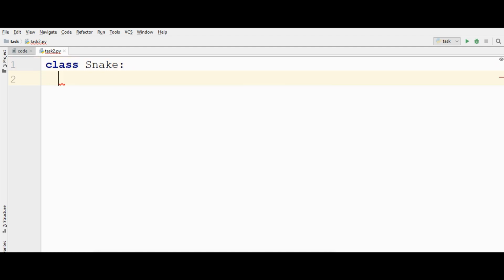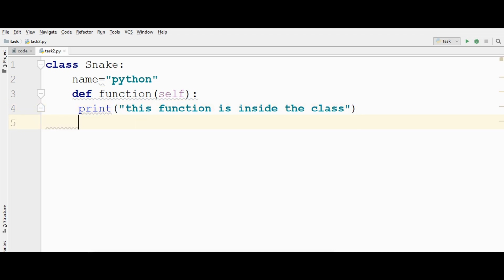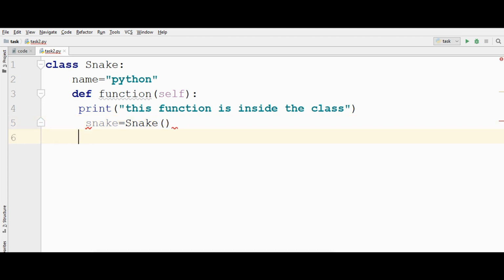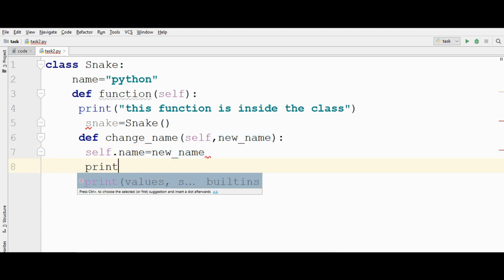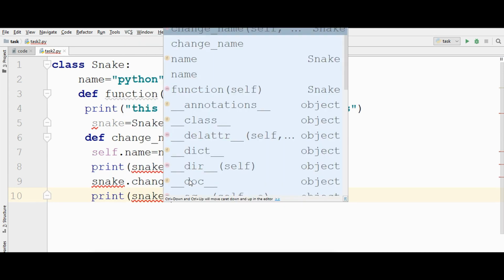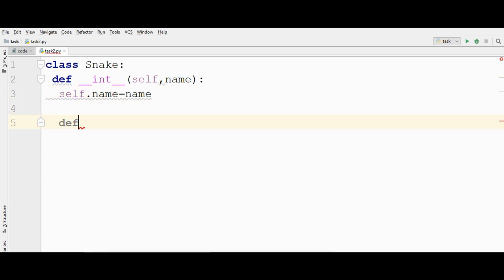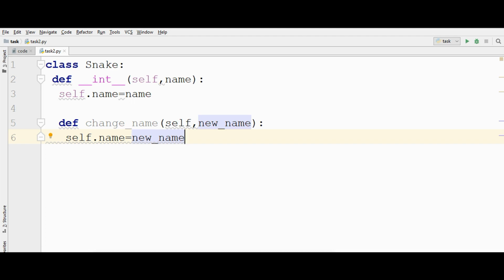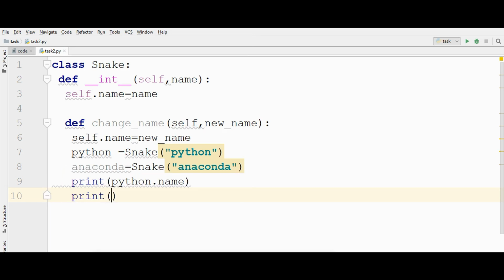How to add classes In Python (Object Oriented Programming)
Hi guys!
Classes provide a means of bundling data and functionality together. Creating a new class creates a new type of object, allowing new instances of that type to be made. Each class instance can have attributes attached to it for maintaining its state. Class instances can also have methods for modifying its state.

Compared with other programming languages, Python’s class mechanism adds classes with a minimum of new syntax and semantics. It is a mixture of the class mechanisms found in C++ and Modula-3. Python classes provide all the standard features of Object Oriented Programming: the class inheritance mechanism allows multiple base classes, a derived class can override any methods of its base class or classes, and a method can call the method of a base class with the same name. Objects can contain arbitrary amounts and kinds of data. As is true for modules, classes partake of the dynamic nature of Python: they are created at run time, and can be modified further after creation.

Objects are an encapsulation of variables and functions into a single entity. Objects get their variables and functions from classes. Classes are essentially a template to create your objects.

Class Objects:
Class objects support two kinds of operations: attribute references and instantiation.

Attribute references use the standard syntax used for all attribute references in Python. Valid attribute names are all the names that were in the class’s namespace when the class object was created.
Class instantiation uses function notation. Just pretend that the class object is a parameter-less function that returns a new instance of the class.
The instantiation operation creates an empty object. Many classes like to create objects with instances customized to a specific initial state.